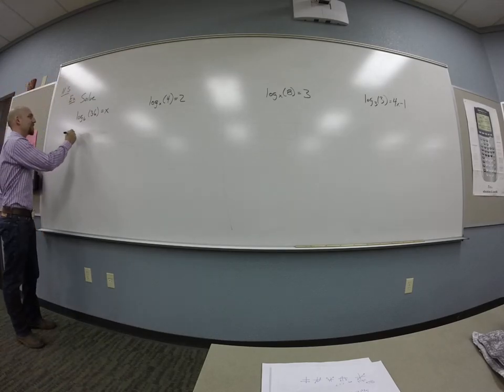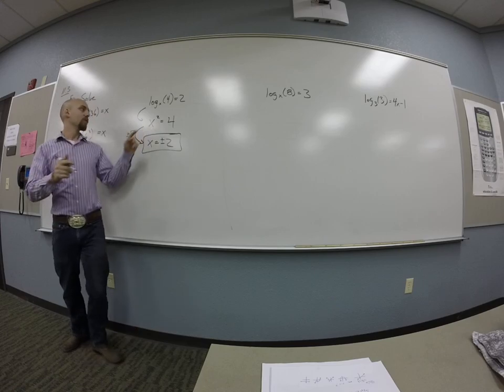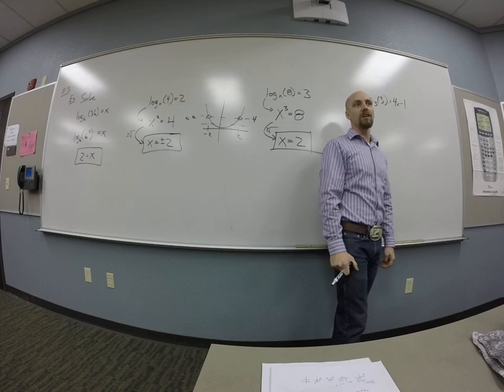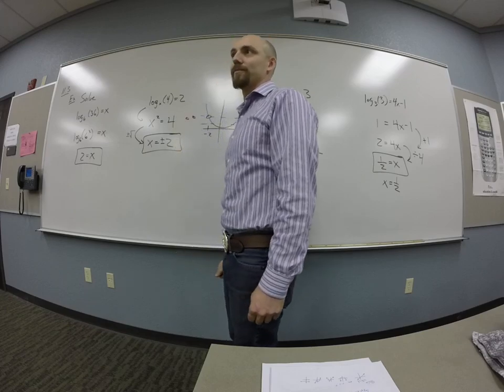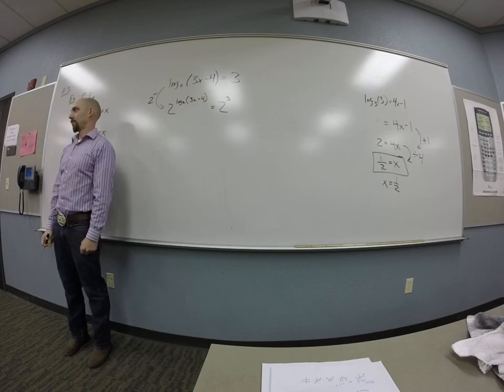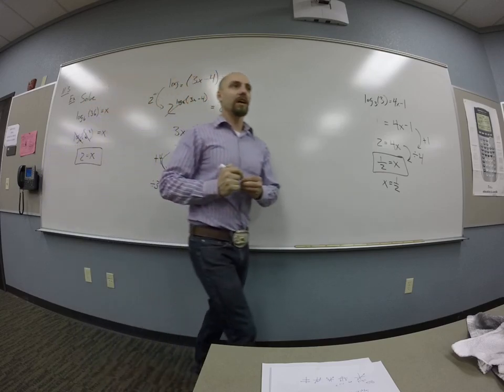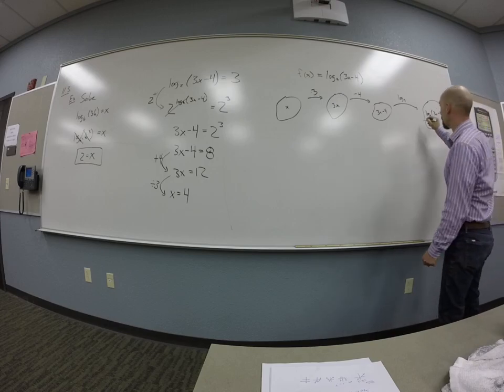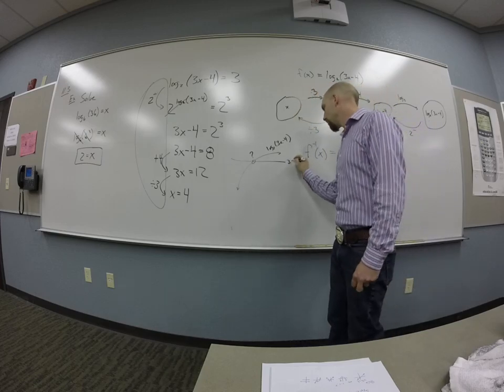11.3 - Logarithms (Examples: Solve Equations)